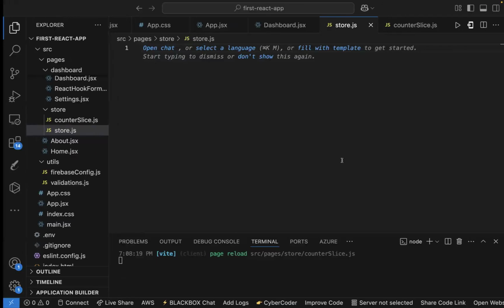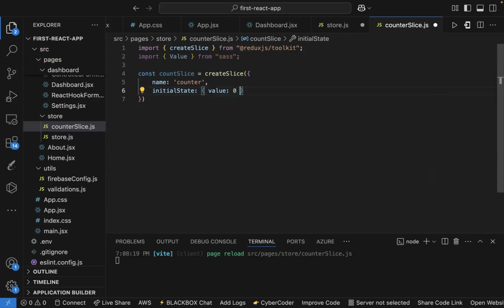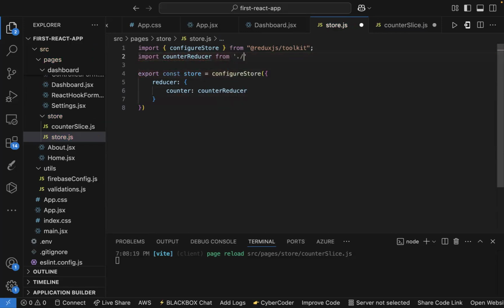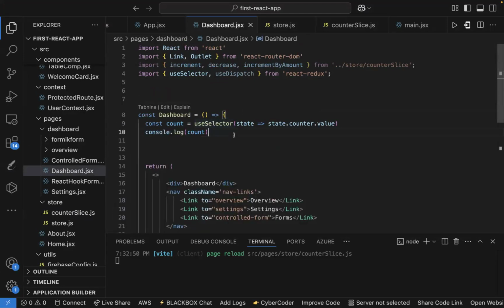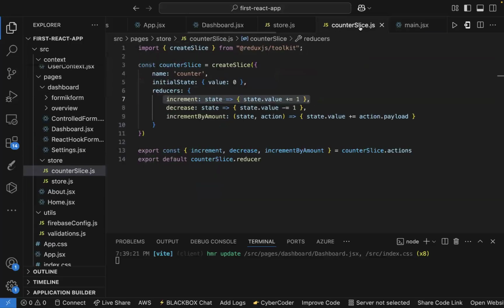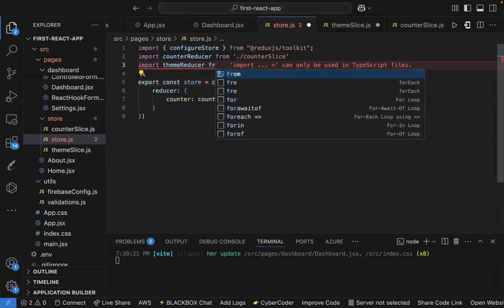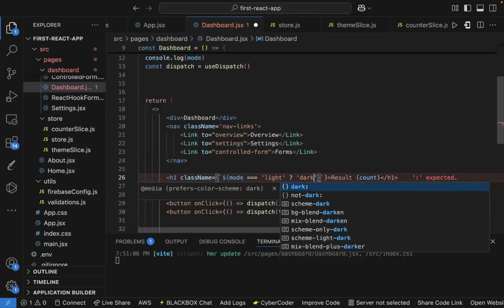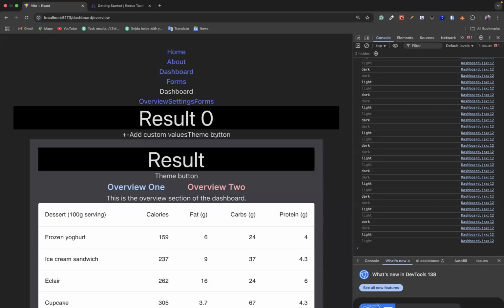KodeCamp 5.0 React Class 13 - Managing Global State with Redux in React Part 2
Managing Global State with Redux in React Part 2